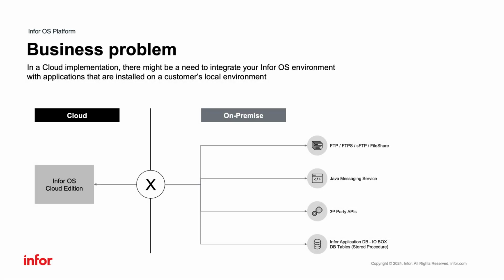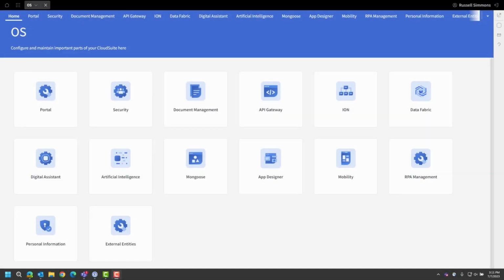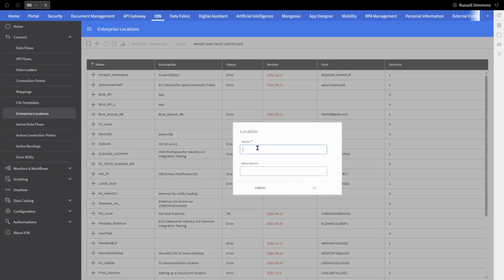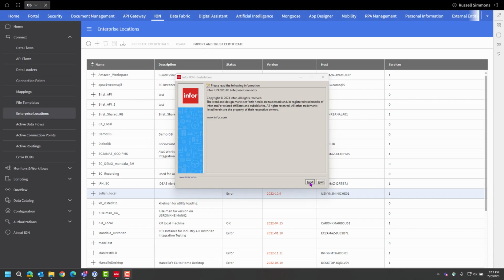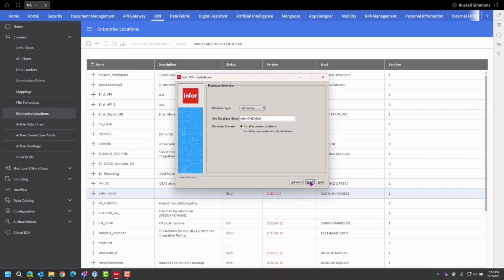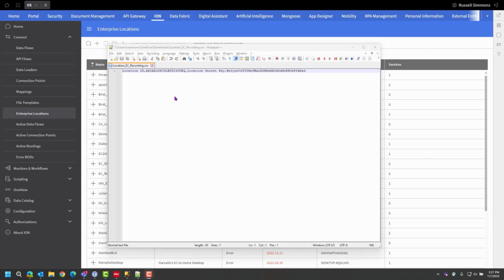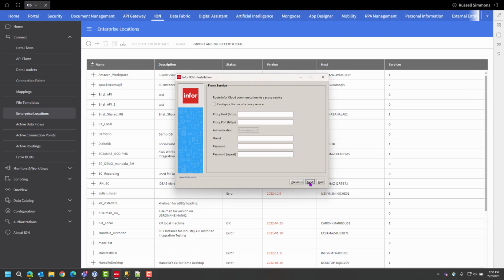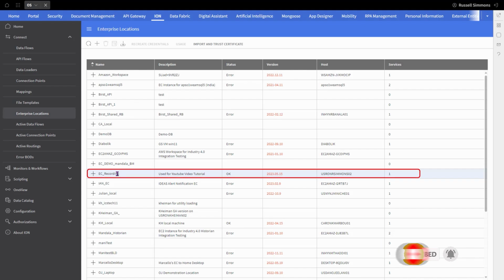How to install Infor's Enterprise Connector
Install the Enterprise Connector to build a secure bridge between your local applications and the cloud, allowing you to get the most from the Infor OS Platform. This step-by-step tutorial walks you through installing the Enterprise Connector so you can enhance your operational synergy and data security.

00:00 - Introduction to the Enterprise Connector
00:19 – Securing Your Integration
00:39 – Pre-requisites and Introduction to Java 17 Support
01:04 – Step-by-Step Installation Guide